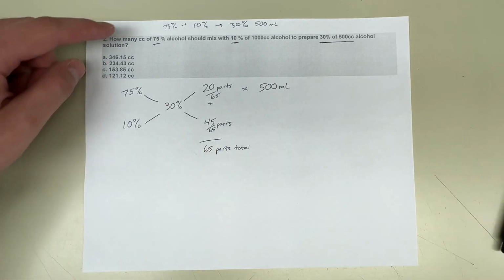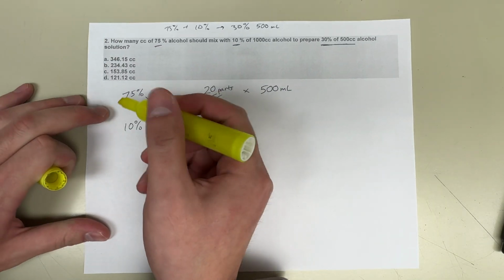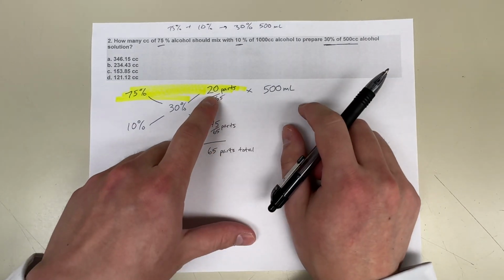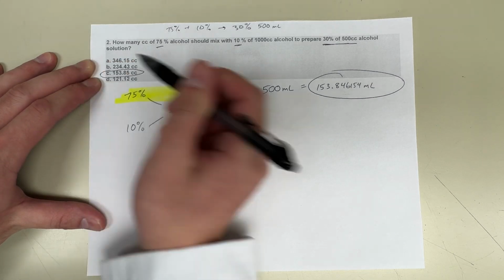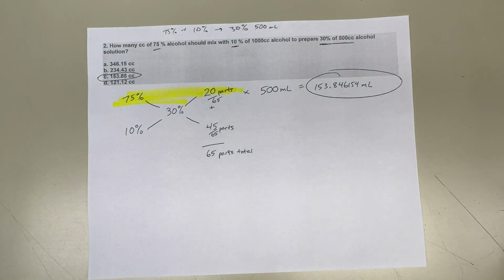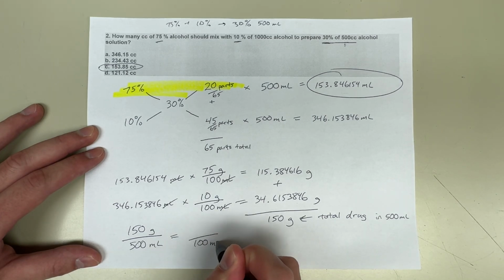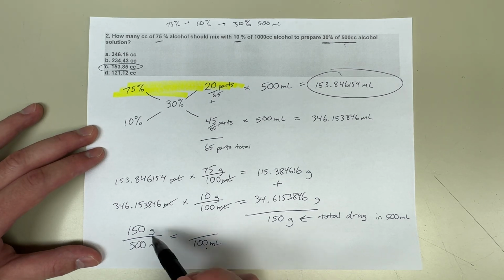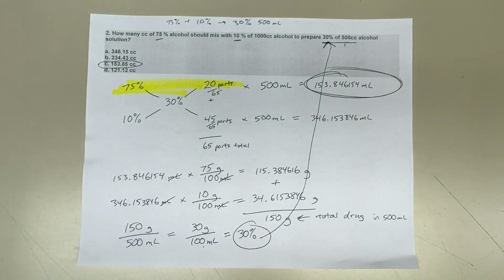Alligation calculation (difficulty: medium)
How many cc of 75 % alcohol should mix with 10 % of 1000cc alcohol to prepare 30% of 500cc alcohol solution?

a. 346.16 cc
b. 234.43 cc
c. 153.84 cc
d. 121.12 cc

  View Answer
2. (c) To solve this type of problem, we need to use alligation method.

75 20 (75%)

30

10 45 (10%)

Total parts 65 (30%)

To prepare 65 (30%) 20 parts (75%) need

To prepare 500 (30%) ?

= 500 x 20/65 = 153.84cc (75%) alcohol

If we mixed 153.84 cc of 75% alcohol with 346.16cc [500cc - 153.84] of 10% alcohol, then we can get 500cc of 30% alcohol solution.